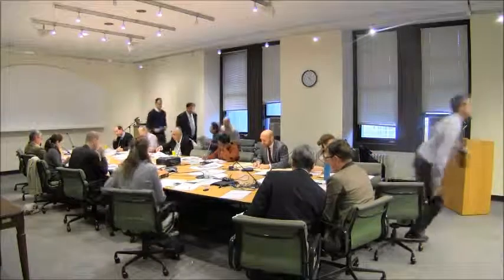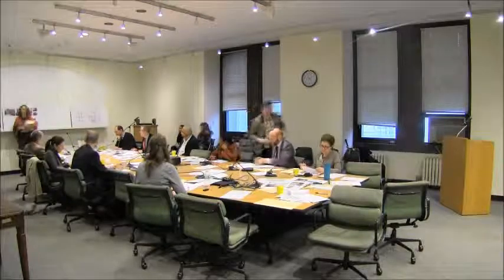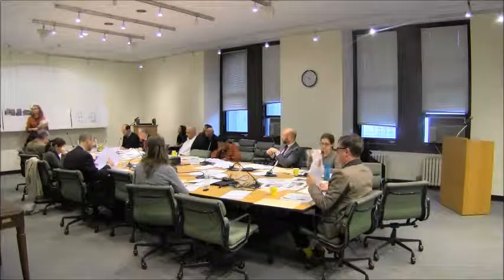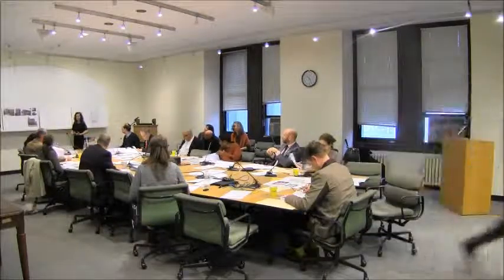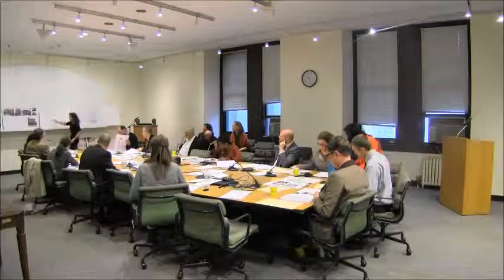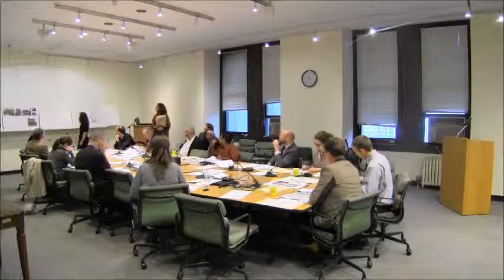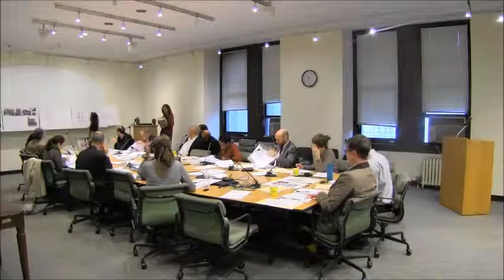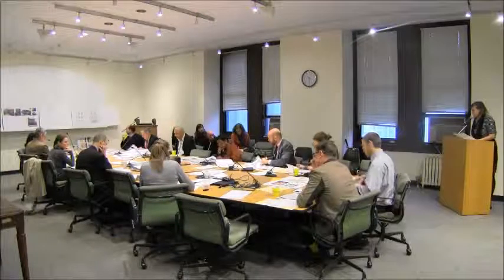Public Hearing, December 9, 2014- Item 5: 355 President Street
Public Hearing
December 9th, 2014
Item 5
355 President Street